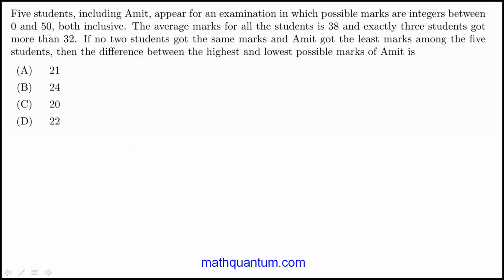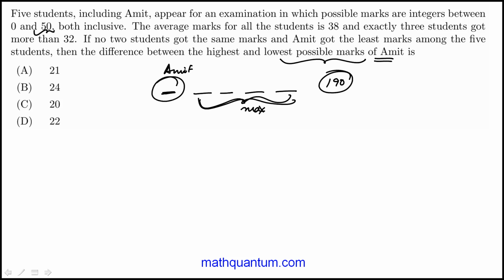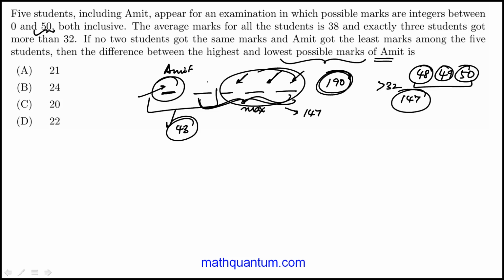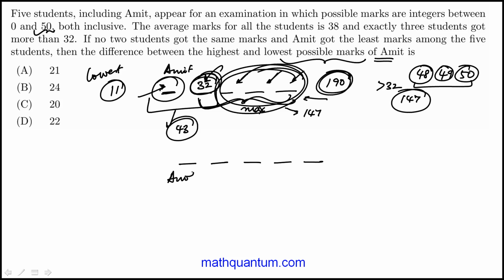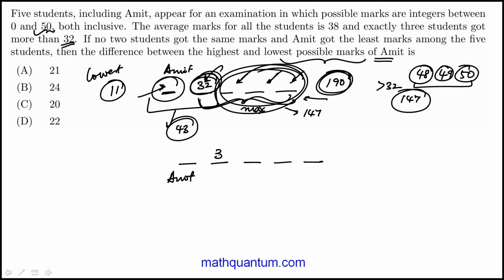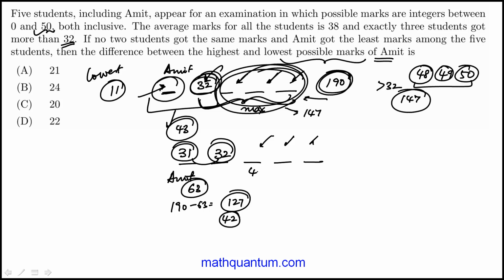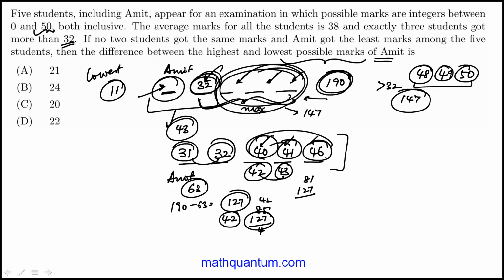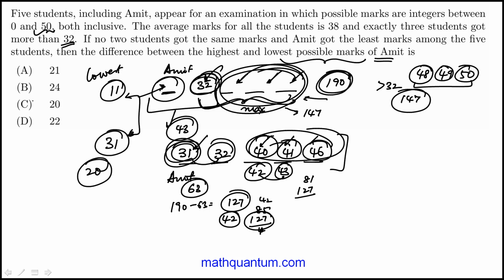Question 16 2022 CAT IIM Quantitative Ability Slot 2 Five students, including Amit, appear for an